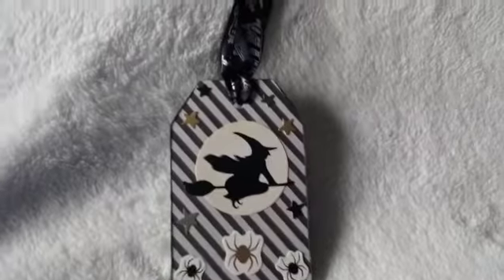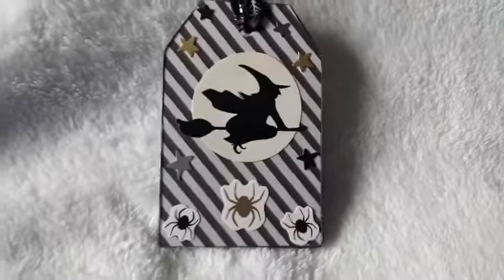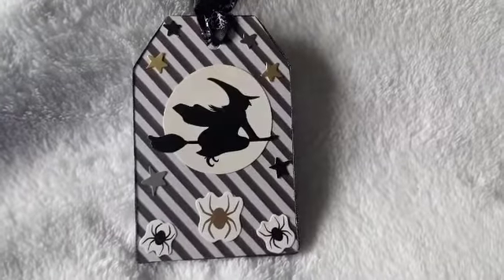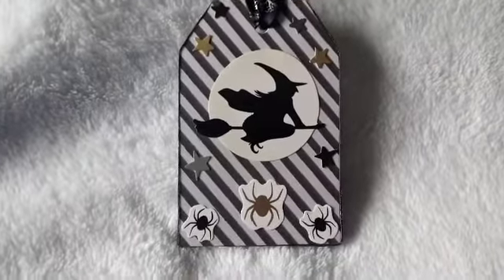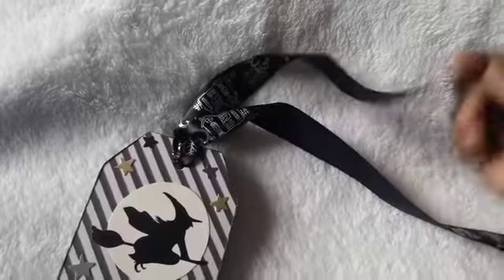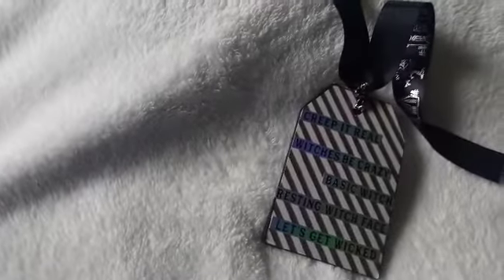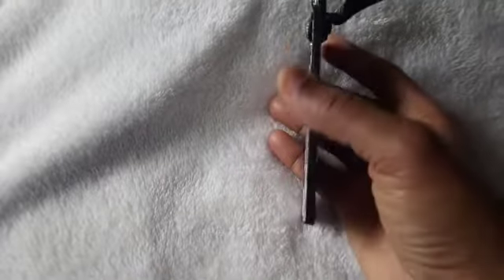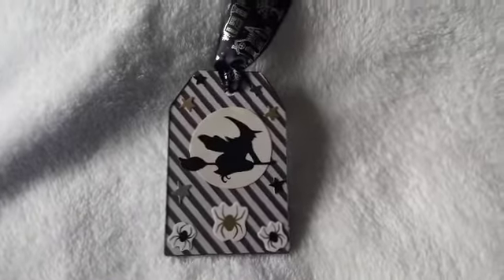VR for Vintology By Lola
Sharing my video response for another crafter named Vintology By Lola, check her channel.